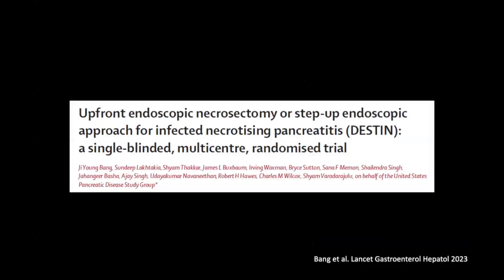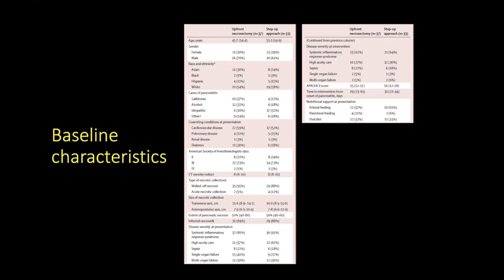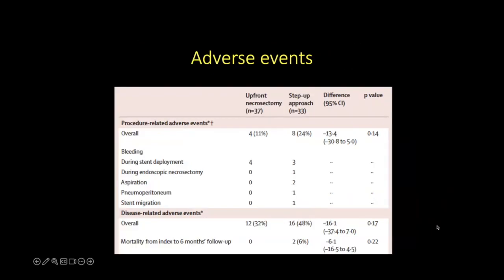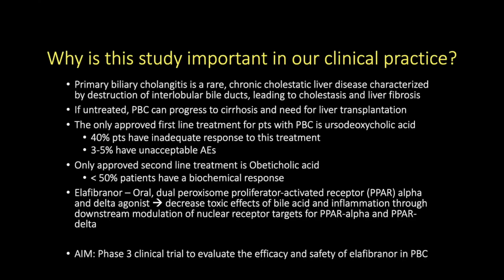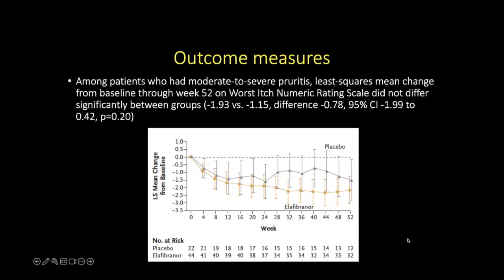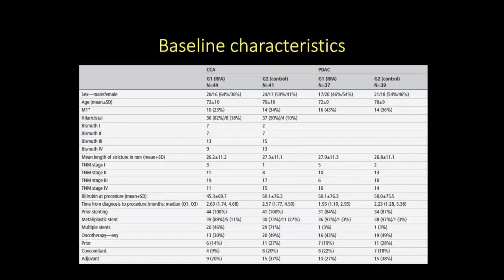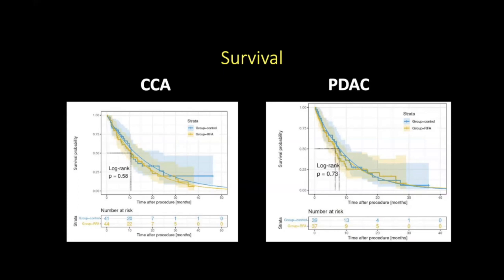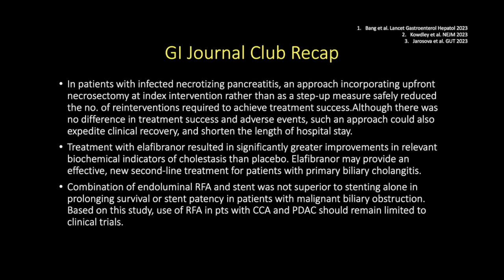Orlando GI Journal Club - December 2023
Please enjoy this month's Orlando GI Journal Club